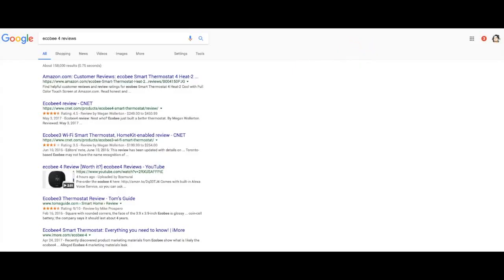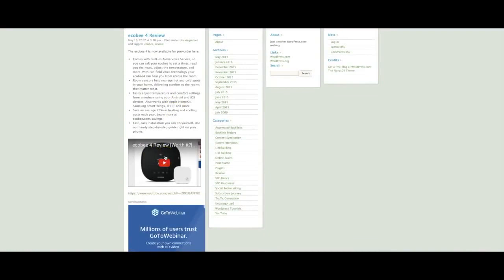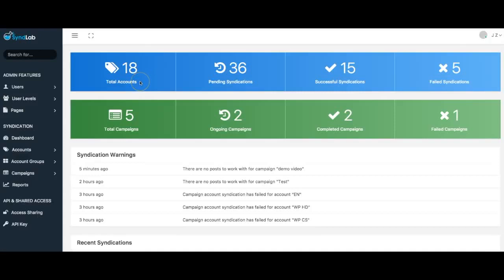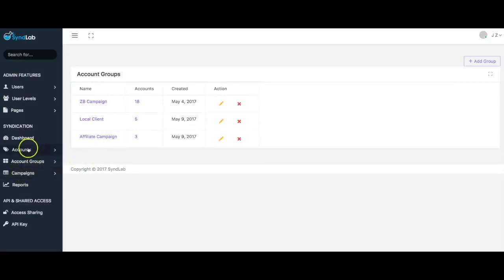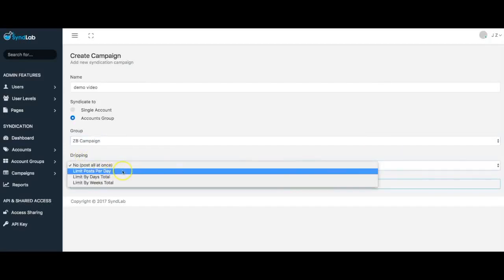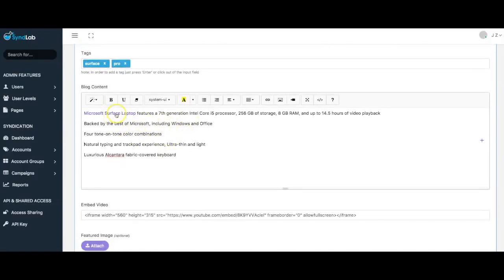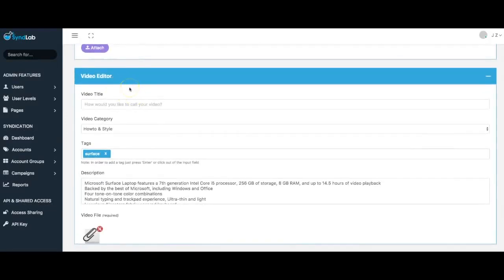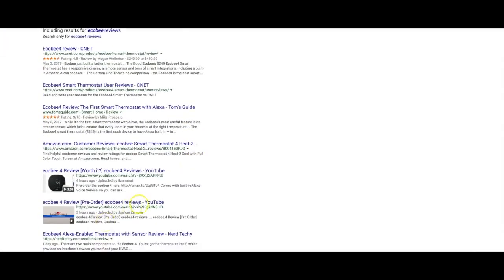SyndLab Review Joshua Zamora SyndLab Review Bonus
Start by identifying the forums and message boards where your potential SyndLab review clients and customers would frequent. You can start by posting interesting topics or answering some of the questions that get asked on the forum. So set goals on the amount that you want to post and make sure that you do it as a consistent strategy to generate leads. Hanging out in forums is about building your online persona and promoting your SyndLab bonus package, its not something that happens overnight. So expect to invest a few weeks to a months in becoming someone. A few hours a week could produce results that are disproportionate to the effort so get on that keyboard and start typing away.
With SyndLab You Will Be Able To:
* Quickly and easily syndicate their videos and/or niche sites across all their networks.
* Be able to get FAST page 1 rankings through the power of social syndication backlinks.
* Be able to have their blog posts go viral by syndicating their content on all social platforms.
* Be able to post instantly or schedule posts for the future.
* And much much more!! (can’t reveal it all just yet).

SyndLab software: SyndLab Review Joshua Zamora SyndLab Review Bonus
Here you will be able to get personal access to SyndLab and be able to syndicate to 21+ different networks and a certain number of monthly posts allowed and a few other limitations.

When you have a customer who is happy the first thing you have to think about who does he know that will also enjoy your product. Sometimes the customer offers to introduce you to his friends and family and boom you have a customer advocate. Sometimes you need to ask the customer if he has referrals. SyndLab Review Joshua Zamora SyndLab Review Bonus . When a customer either receives the product or service he should be give a questionnaire to fill out and ask is there anyone that they can introduce you to. This can be sent by email, web form or done through social media. In most cases if the customer was happy with the service or product he would be happy to introduce it to his circle of friends and family.
Powerful 4 Part Offer: SyndLab Review Joshua Zamora SyndLab Review Bonus
Here you are gonna be able to:
- Create and unlimited # of campaigns and remove all limitations on syndication.
- Be able to unlock out tiered linking feature which will allow you to create multiple-tiered campaigns for more powerful link juice.
- You’ll be unlocking an additional 5+ networks they can syndicate to.
- AND be able to syndicate to video sites as well.

SyndLab Plugin:
Here you are going to be able to access our SyndLab plugin which will allow you to connect any and all WP sites to their account and set up automatic syndication for ANY new or old blog post you want syndicated. You’ll be able to rank you niche sites even faster with this and/or revive any old site you haven’t worked on in a while. You'll also be unlocking our VA license so you can give access to as many Virtual assistants as you'd like. SyndLab Review Joshua Zamora SyndLab Review Bonus

Video Chief Templates:
Here you will be getting access to our powerful Video Chief membership site. SyndLab Review Joshua Zamora SyndLab Review Bonus . You'll be able to get access to over 350+ video templates that you can instantly rank using Syndlab.

All in all, we’ve create the PERFECT match for maximum conversions! SyndLab Review Joshua Zamora SyndLab Review Bonus